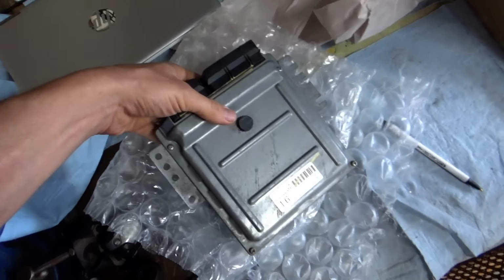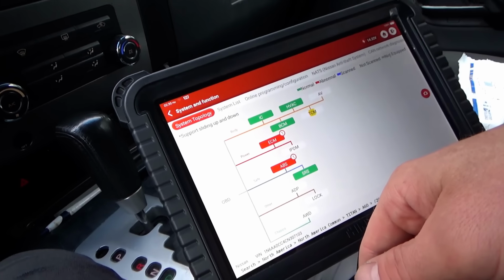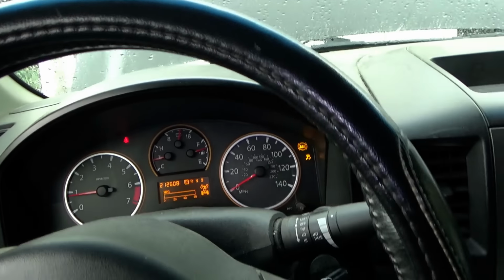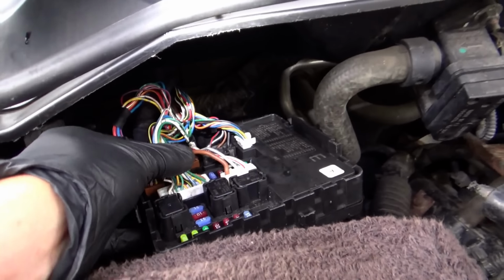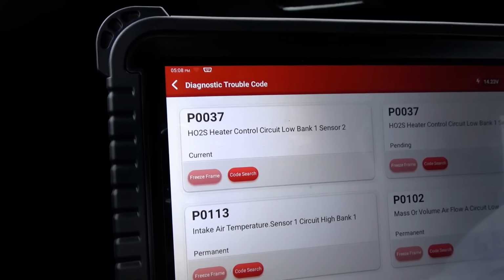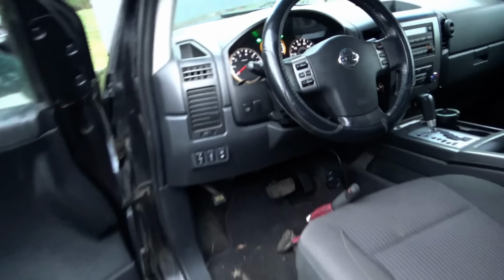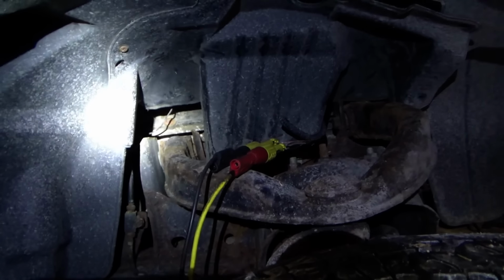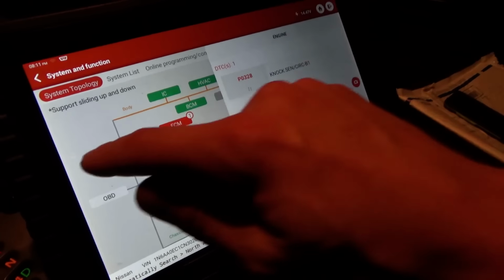(Pt 2) Nissan Dealer & Shop STUMPED for 6 MONTHS?! (Titan No-4x4, ABS Fault)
Will the replacement eBay ECM perform a MIRACLE and bring this DEAD Nissan Titan back to life?

How many more GHOSTS does the Possessed Titan have in store for us?
It runs OK, but the dash is still a Christmas Tree...ABS FAULT and the 4x4 doesn't engage...

Owner says "FIX IT ALL"...Let's Go!!

TOPDON Phoenix Plus 2:

TS100 POCKET SOLDERING IRON:

Ivan